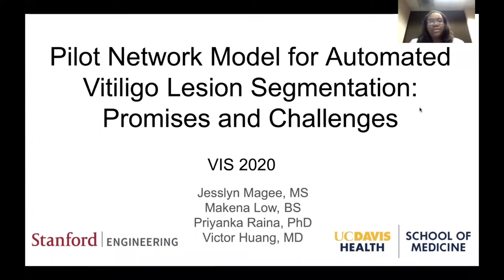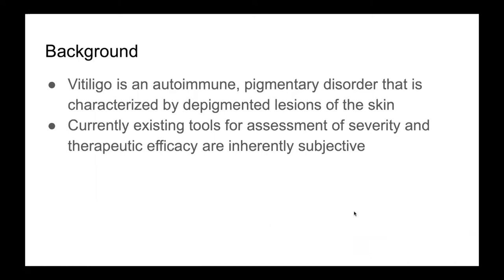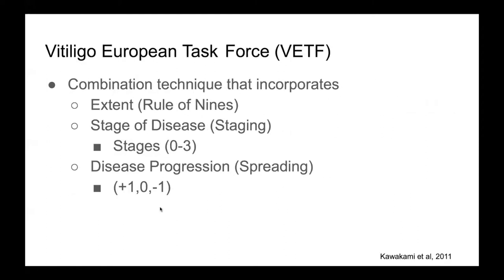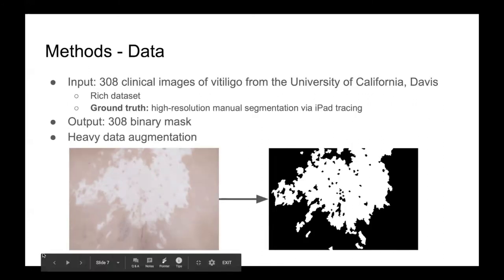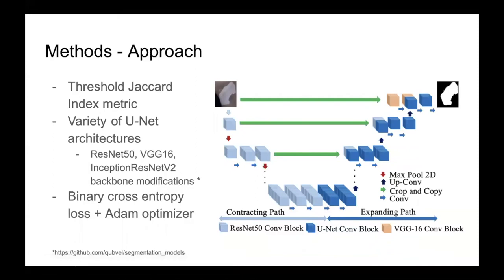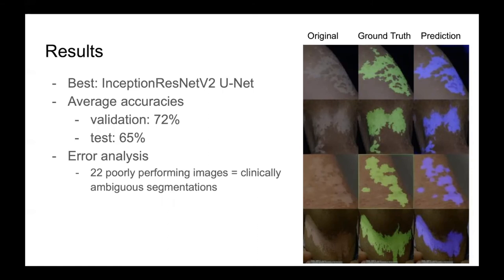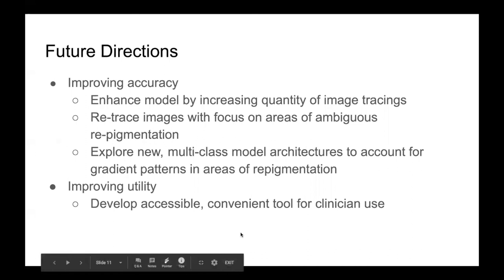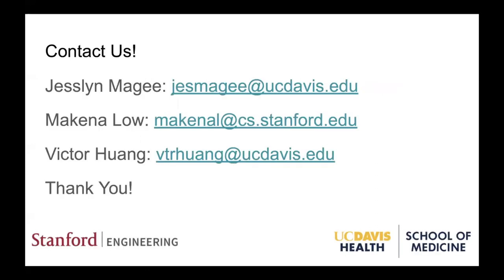Jesslyn Magee, MS and Makena Low - VIS 2020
Medical student Jesslyn Magee, MS and graduate student Makena Low present their abstract titled, "Pilot Network Model for Automated Vitiligo Lesion Segmentation: Promise and Challenges".

Summary
In this video, they will tell you about their collaboration to develop an automated network model for vitiligo segmentation. Their research is a pilot model developed for evaluating vitiligo therapeutic efficacy.